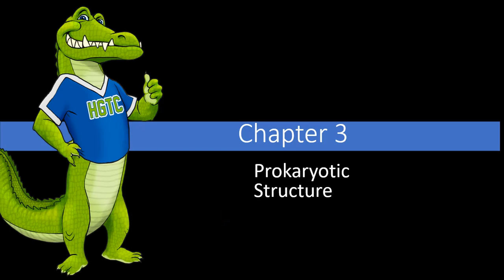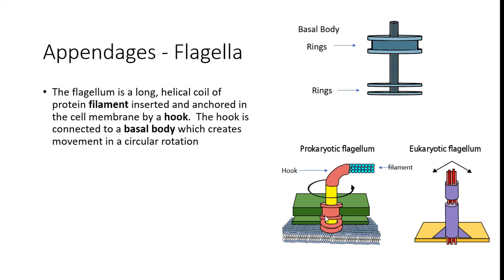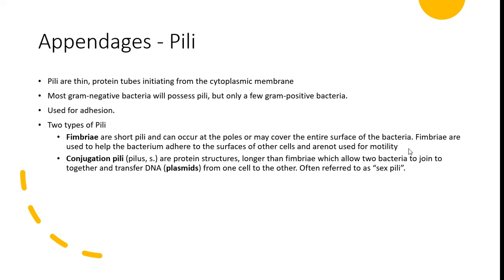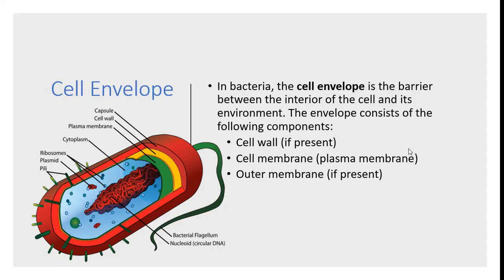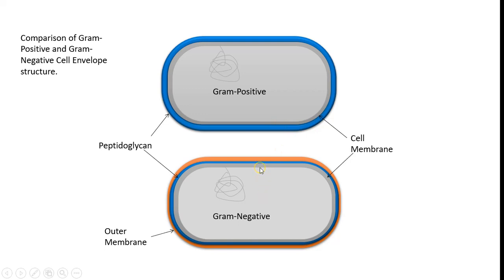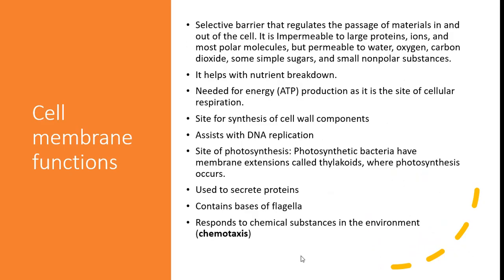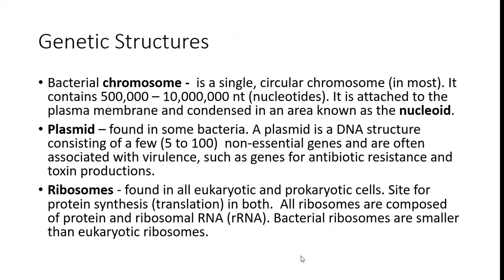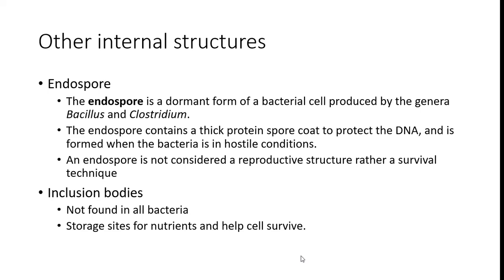Prokaryotic Basic Structure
Video for Dr. Boone's Bio 225 - Chapter 3 Basic Prokaryotic Structure